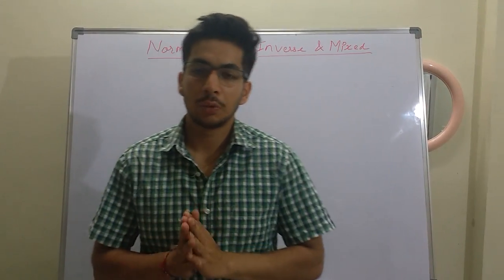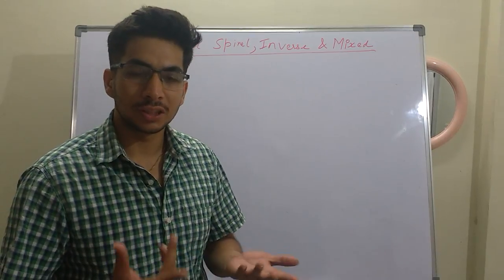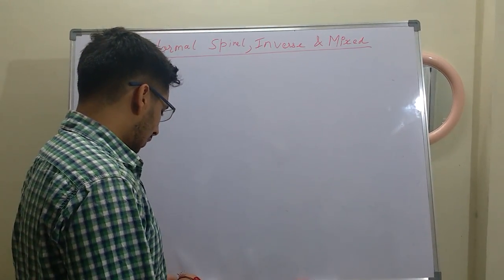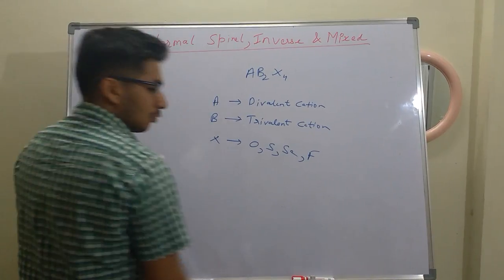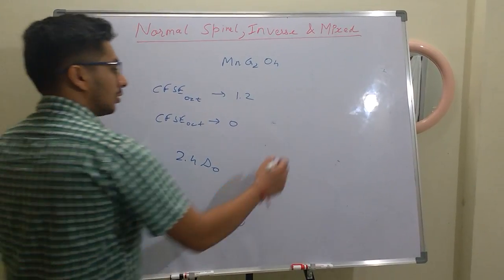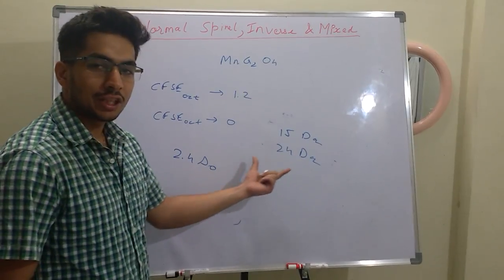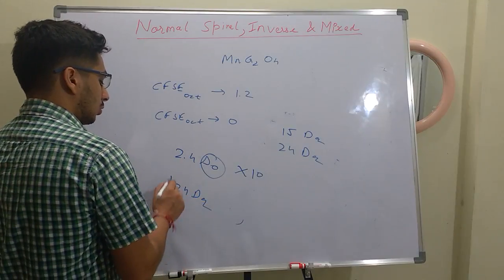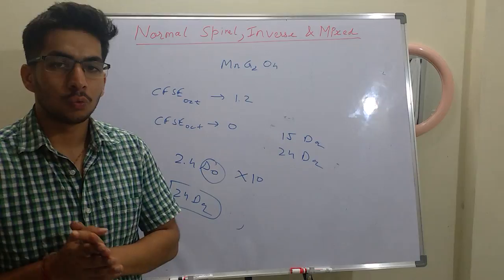Normal Spinels, Inverse Spinels and Mixed Spinels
Important topic from Entrance Exam point of view.